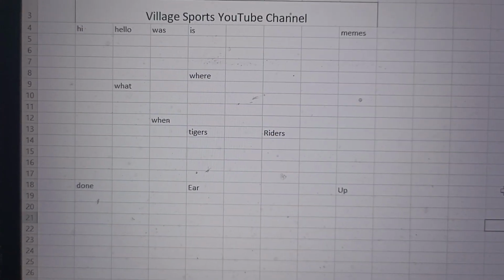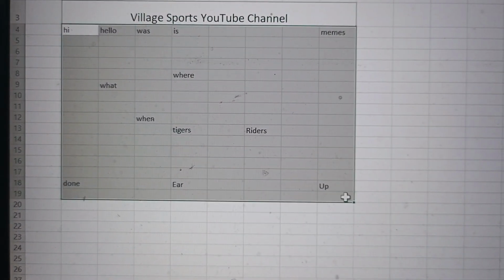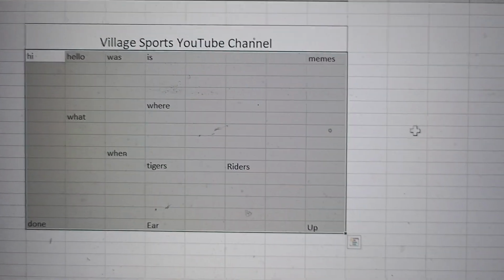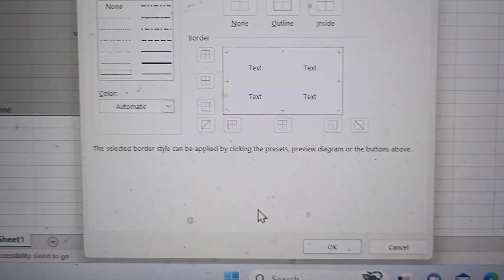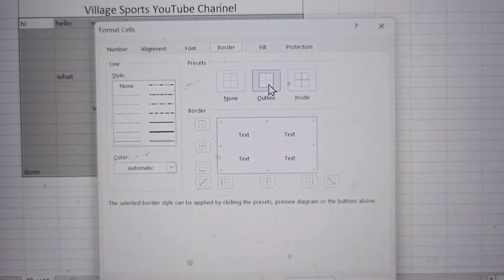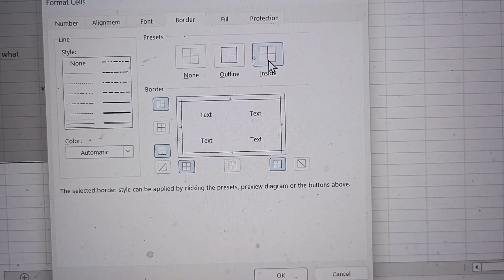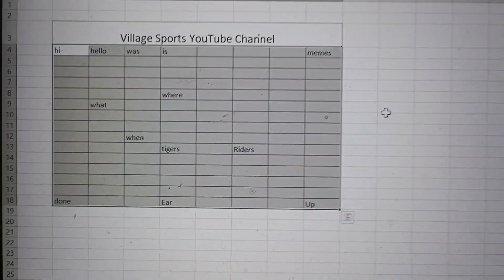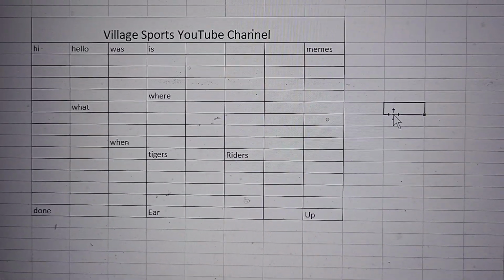How to give border to cells in excel sheet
Would you like to do border for particular cell or several cells in excel sheet? Don't know the process of doing it ? Here is the answer to your search altogether. Watch out now the video on how to give border to cells in excel sheet